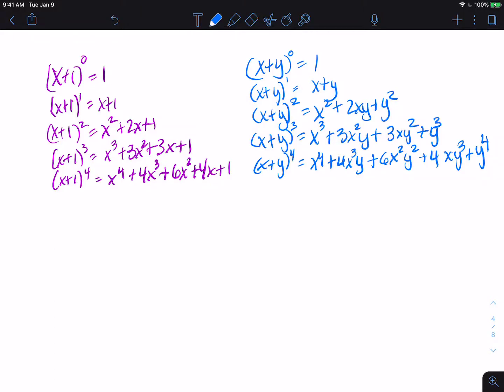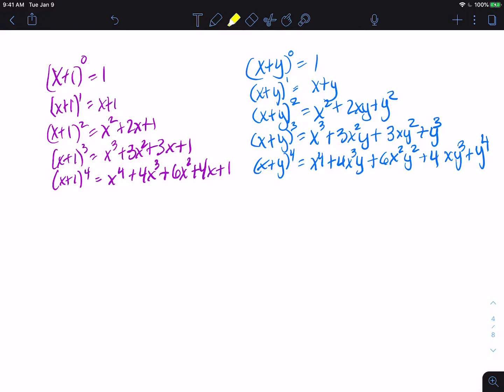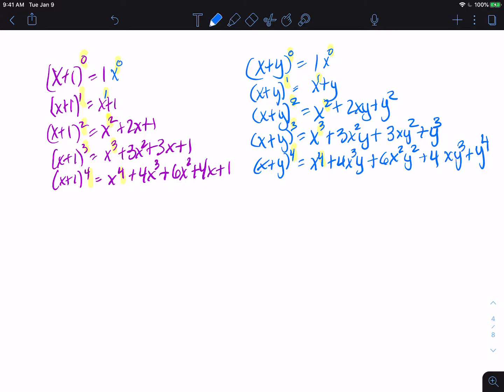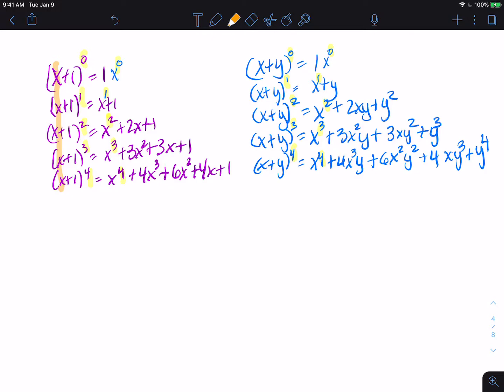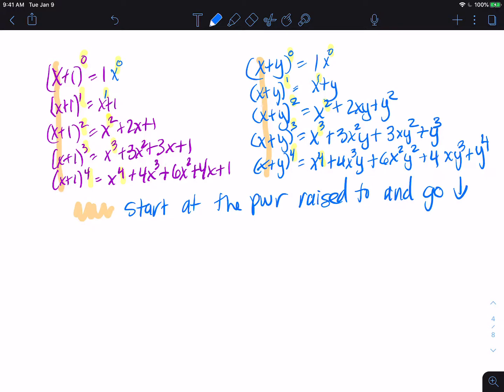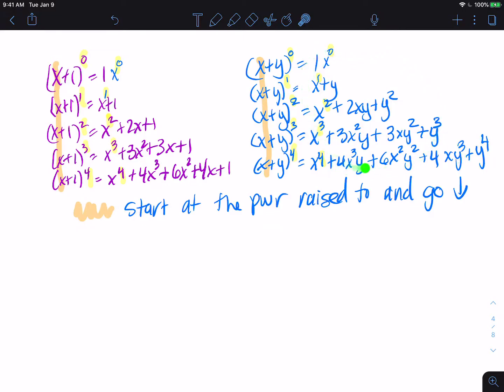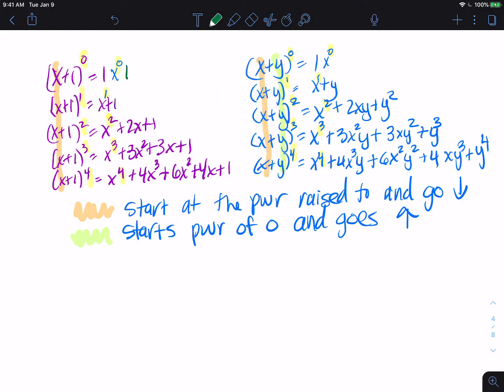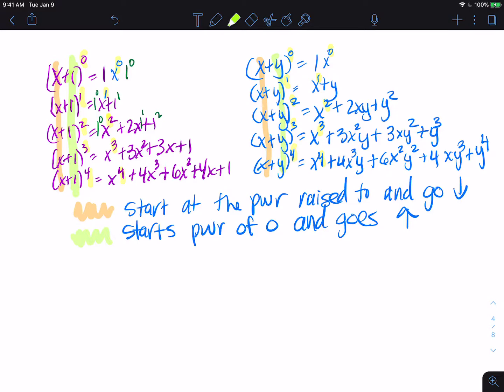Binomial Theorem Expansion Pattern with the terms